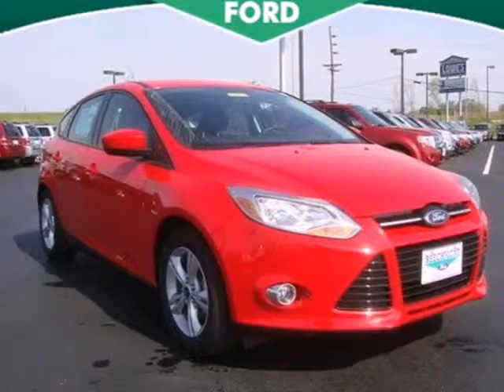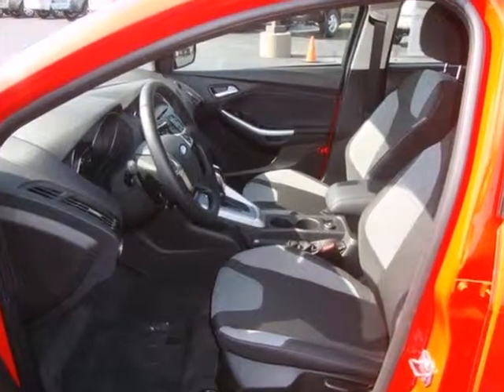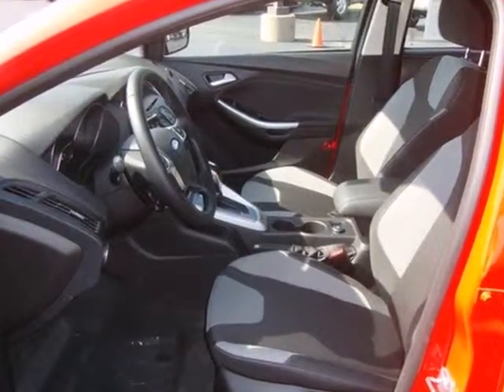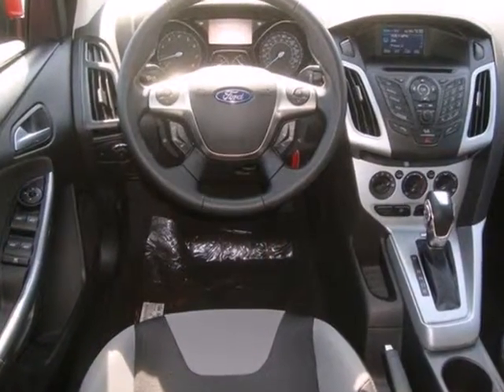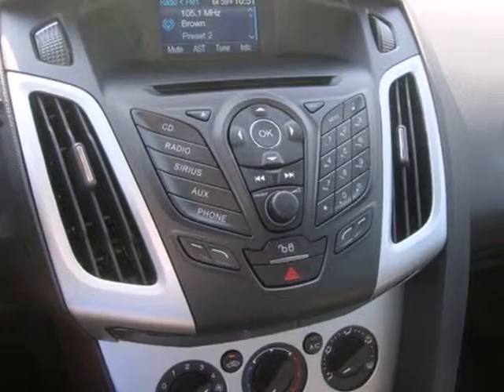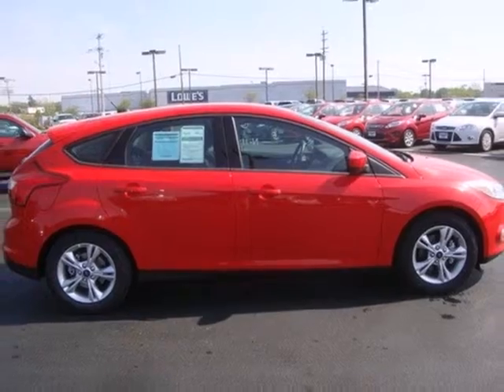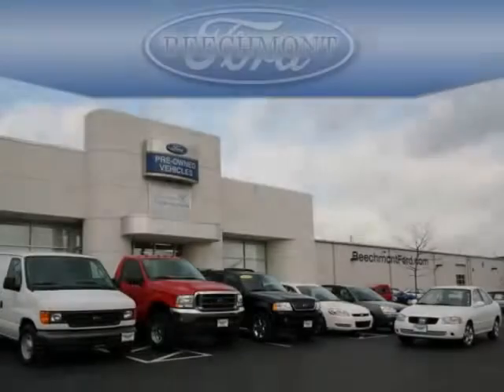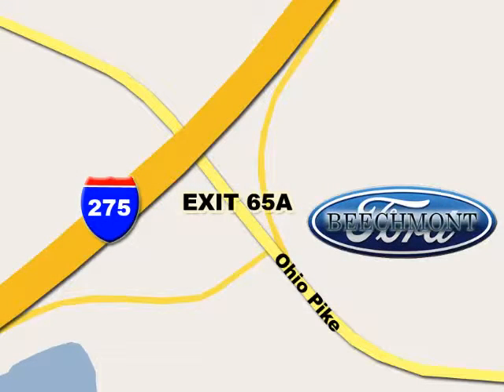2012 Ford Focus C12-759 in Cincinnati Dayton, OH 45245 SOLD